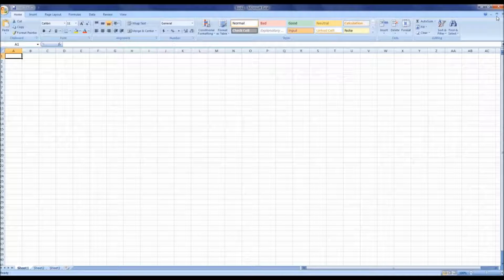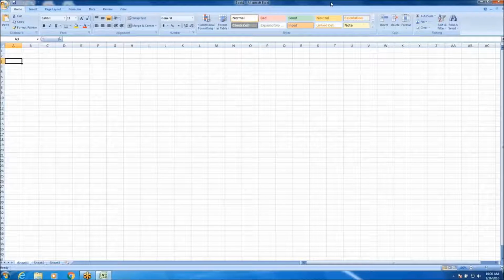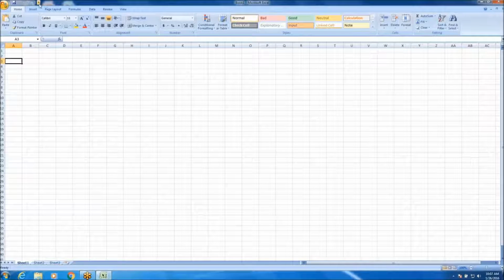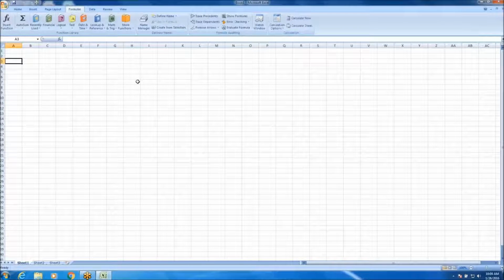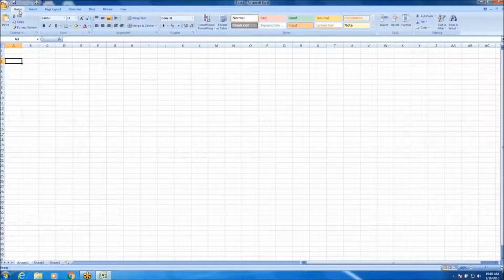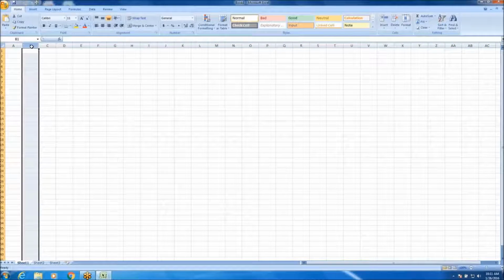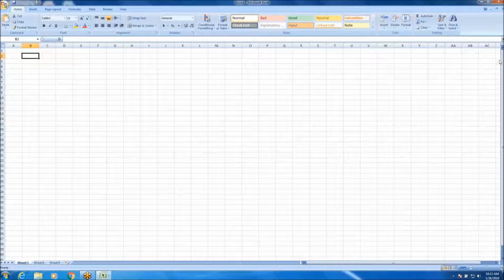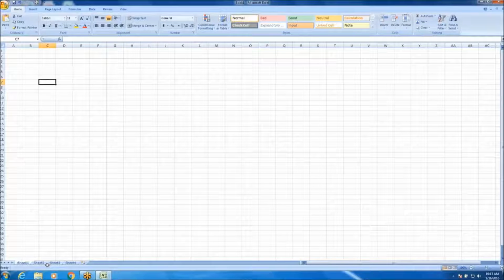Excel 2007 Basics: Screens & Menu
Video goes over the Excel 2007 Screens and Menu's only.